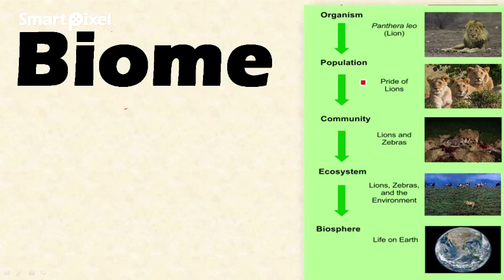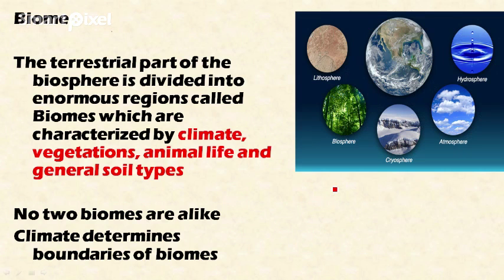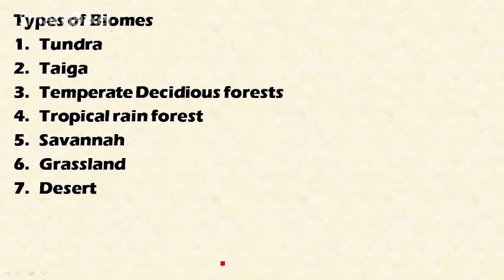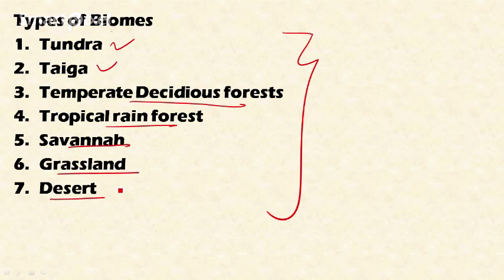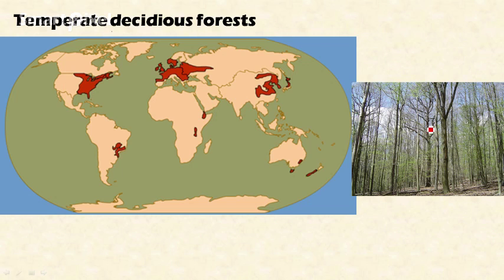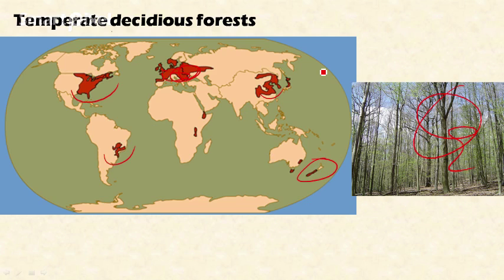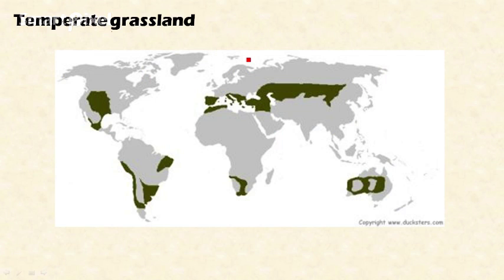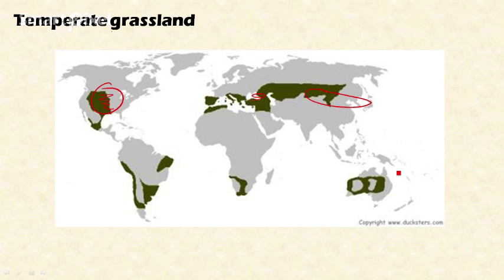1.5 biome (Levels of Organization in Ecology: Environment and Ecology [Learn Online]